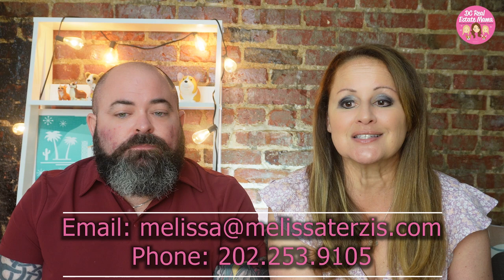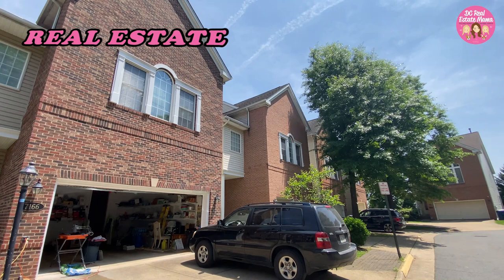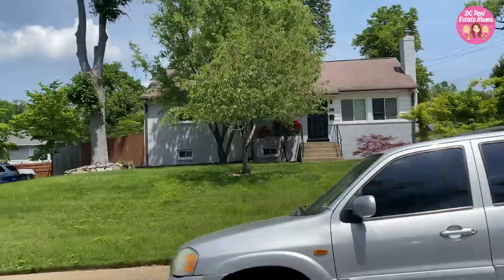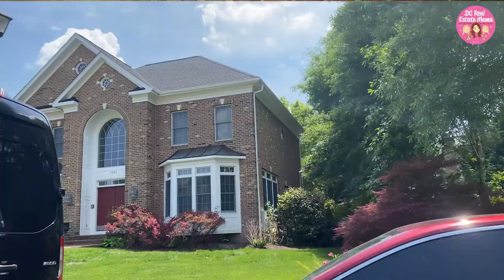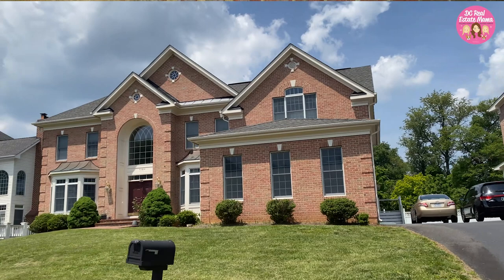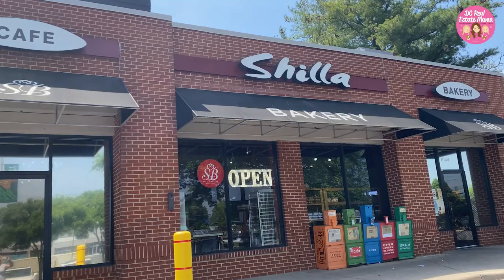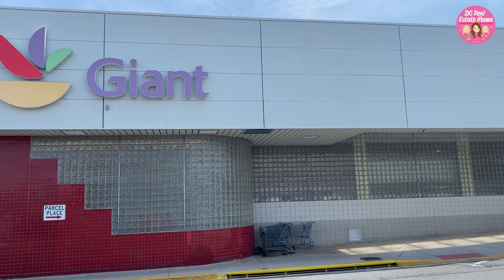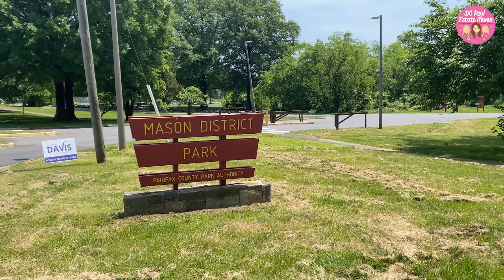Unlocking The Mystery: The Surprising Reason Annandale, Va Is Mecca For Mid-Century Home Lovers!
Annandale VA | Real Estate, Lifestyle & Schools

Annandale, Virginia has been overlooked for many years. Locally, when people think of Annandale, they typically think of Route 50 with the plethora of Asian restaurants and think that’s Annandale. But there’s much more. Annandale is a thriving community with a diverse population, and it’s held on to its historic character despite the significant growth here.

Location

Annandale is located west of Washington DC, straddles the beltway. About 2/3 of Annandale is inside the beltway, and the other 1/3 is outside the beltway, or 495. Little River Turnpike (236) runs east-west right through the middle of Annandale.
Inova Fairfax Hospital is in Annandale and Northern Virginia Community College has an Annandale Campus.

History

Annandale was settled in the late 1600’s and was a tobacco farm. By the Civil War Era, there was spillover of troops here during the battle of Manassas.

When the railroad was built in 1906, the town grew around it.
As DC expanded in the 1950’s, lots of building was happening in Annandale in the 50’s and 60’s. We’re going to talk about the mid century homes here too.

Fun Fact: Up until 1685, there was an Indian Trading Post at the corner of Little River Turnpike, Annandale Road and Columbia Pike. On the Annandale Chamber of Commerce website, they have old photos, and there’s a photo from 1954 of these crossroads, with the “Annandale Variety Store” in its place. So it remained a trading post for centuries.

Real Estate

Annandale, VA consists of several different neighborhoods including Strathmeade Springs, Woodburn, Wakefield, and Annandale Terrace.

Annandale Real Estate is a mix of single family homes, townhomes and condos. Because the bulk of development occurred in the 1950’s and 1960’s, you will find a lot of mid-century modern homes here. The construction continued unabated through the 1970’s where you will see lots of contemporary style homes and into the 1980’s when the predominant home style was the colonial.

Single family detached homes start in the $500,000’s where you can get a ranch, rambler or split level. Prices climb steadily into the low $1M’s, but what’s interesting about Annandale is you really can find a home at most price points. The supply is pretty evenly distributed from the $500,000’s to the $1M’s which is much different than what we see in other areas in the DMV.

Townhomes are in the $400,000’s to $500,000’s. Condos can be found in the high $100,000’s for a 1 bedroom and go to the high $300,000’s for a 3 bedroom.

Food

Fun Fact - Annandale’s nickname is Koreatown and is home to some of
the best Korean food in the DC Metro Area. It was featured on Lisa Ling’s
show “Take Out” and has a rich food culture that has put Annandale on the
map as a food destination when visiting the DC area. There are currently
around 60 Korean owned establishments in the area, including some of the best karaoke bars and bakeries.

There are so many family owned restaurants that you could spend the
better part of a year eating your way through Annandale! Most of the food
scene is centered around the Little River Turnpike area. Shilla Bakery, Han
Gang, and Kogiya are just a sampling of the amazing restaurants in
Annandale. Kogiya is my absolute favorite and is always slammed, but
worth the wait. The parking lot is super small and they even tell you to
carpool if you can lol! Choong Hwa Won and Jangwon are amazing
Chinese-Korean restaurants that serve hard to find, traditional dishes.
If Asian food is not your thing, a favorite local chain is just in Merrifield, that’s Sweetwater Tavern.

As for grocery stores, you have your traditional chains like Giant, Safeway, but you also have a really nice Lidl, which is technically an Alexandria
address but is right on the border, and Aldi. You also have amazing
options for small regional grocery and larger scale international stores like
K Market International, H Mart, Ginger Spice Market (same shopping
center as Lidl), and Naz Foods Halal Meat & Grocery.

Annandale is also home to a couple farmer’s markets.

I have so many people contacting me who are moving here to Washington DC, Maryland and Virginia, also known as the DMV, and I love it! If you are relocating to DC, MD or VA, I can make that much easier for you!

Reach out days/nights/weekends and I'll get right back with you!

Melissa Terzis
TTR | Sotheby's International Realty
1515 14th St NW

- Melissa Terzis | DC Real Estate Mama